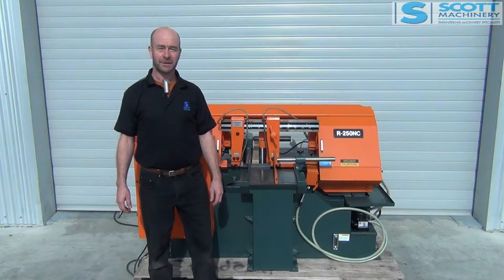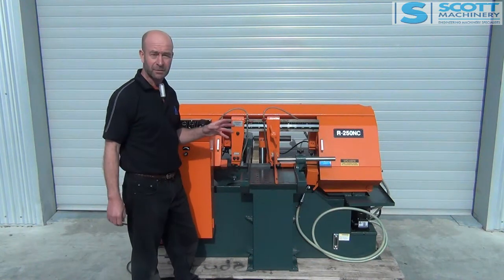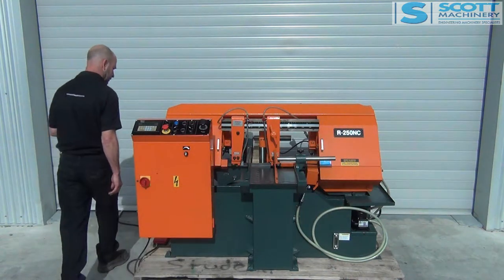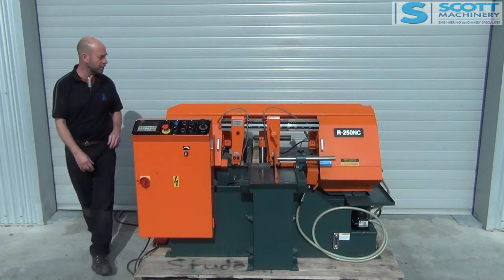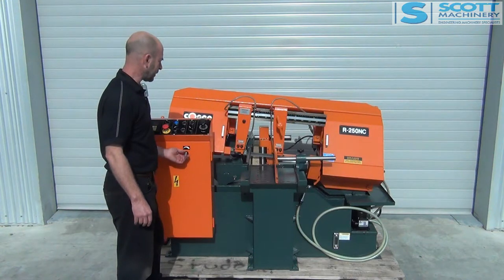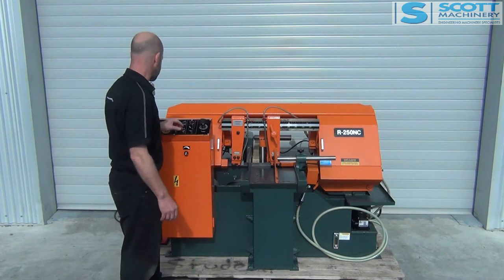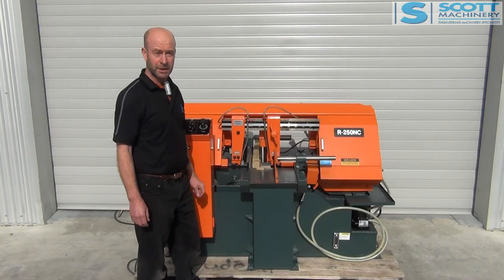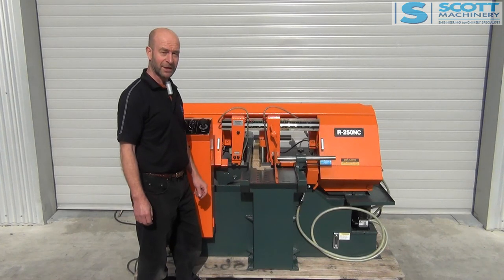Cosen R-250NC Used Automatic Bandsaw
More specifications and information available at:

This machine is available for sale from:

New Zealand